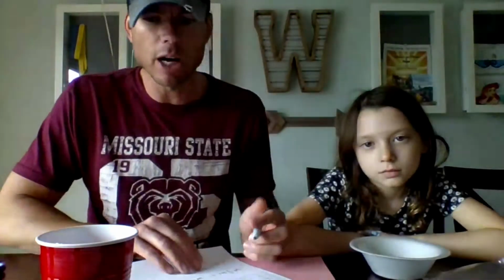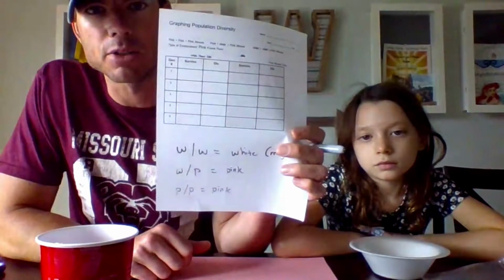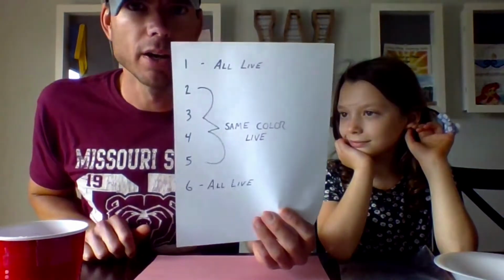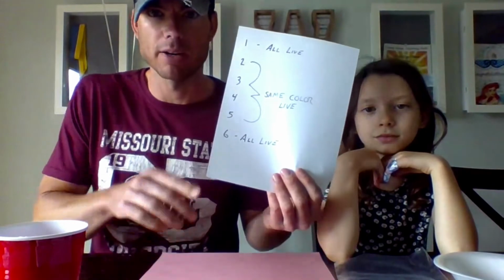AMI White Mouse Grey Mouse Directions